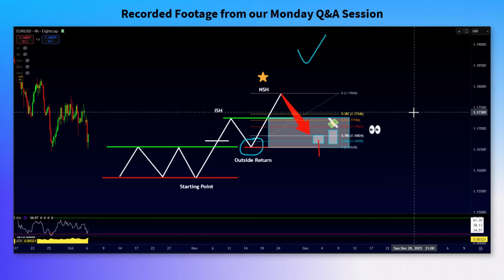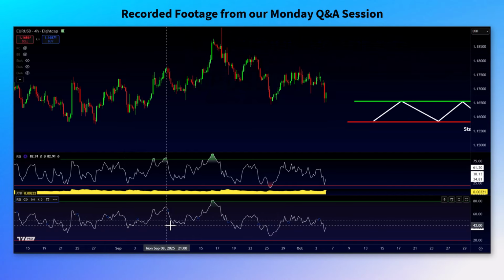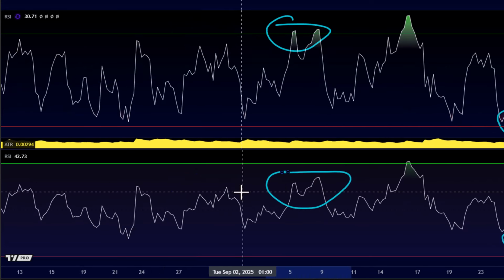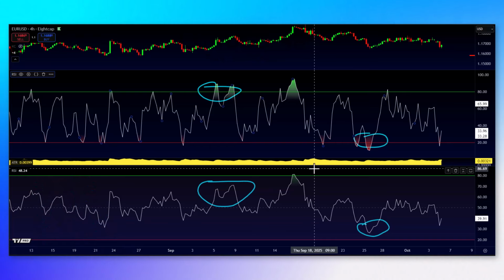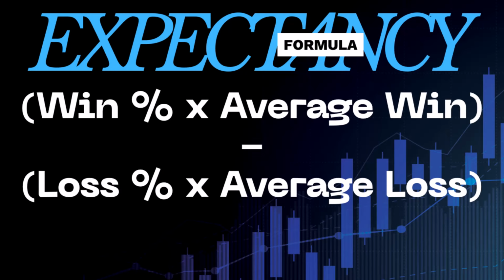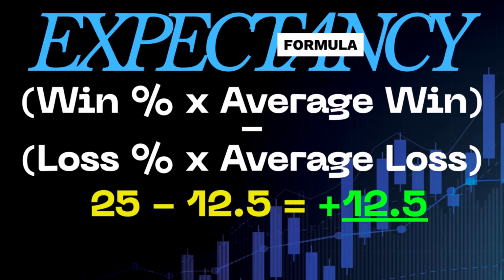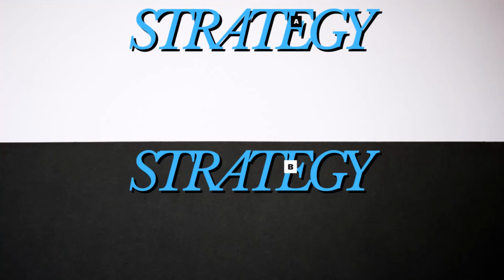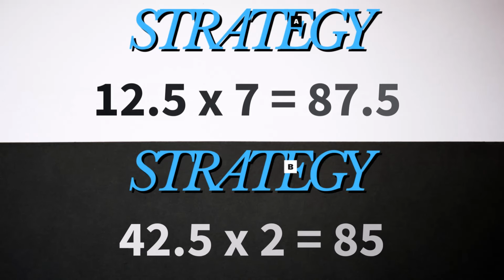Trading Math Simplified: Why 90% Win Rate Isn’t Always Better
In this video, Akil Stokes breaks down the balance between trade frequency, valid vs. false signals, and why your win percentage isn’t everything.

You’ll learn how to use the expectancy formula to find the sweet spot between trading more and trading smarter — and why a 60% win rate can sometimes beat a 90% one.

🎯 Plan your trade. Trade your plan.

MORE CONTENT ON TREATING YOUR TRADING LIKE A BUSINESS

Also check out The Trading Coach Podcast Episode 1206